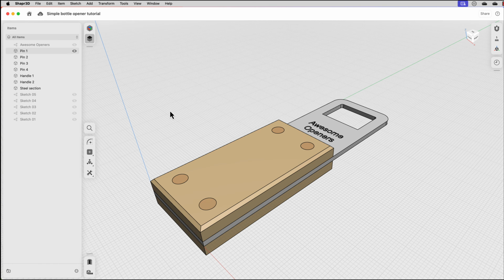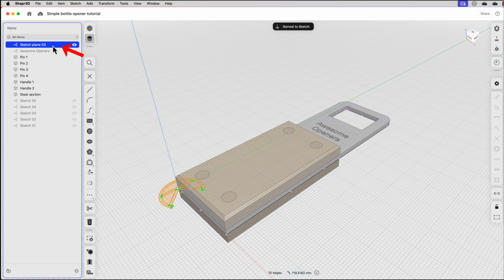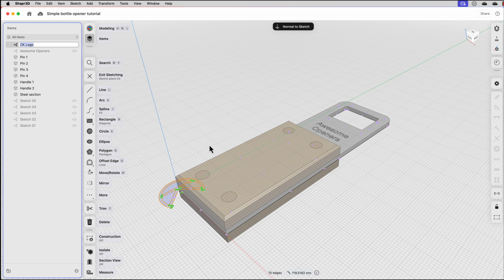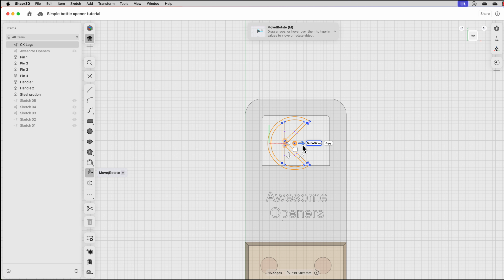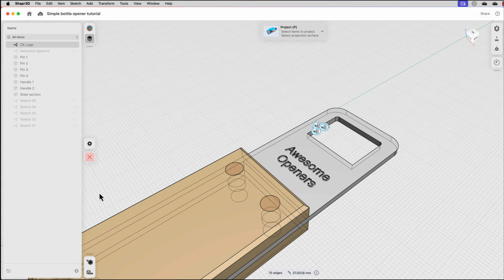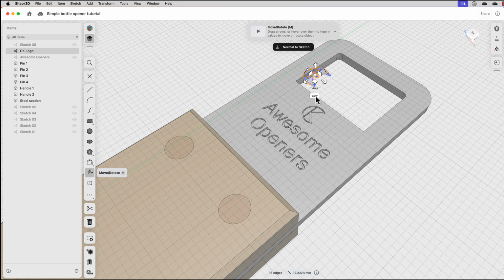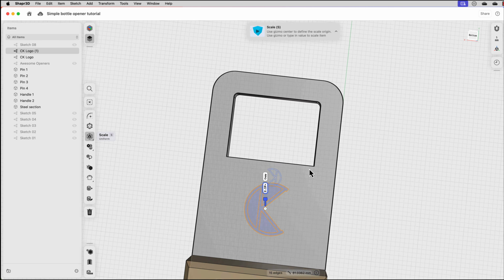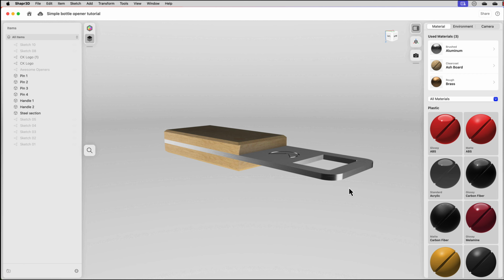Shapr3D Bottle Opener Tutorial 7 - Insert a logo